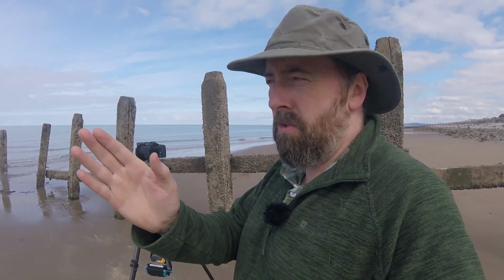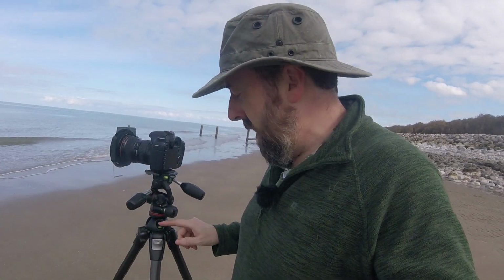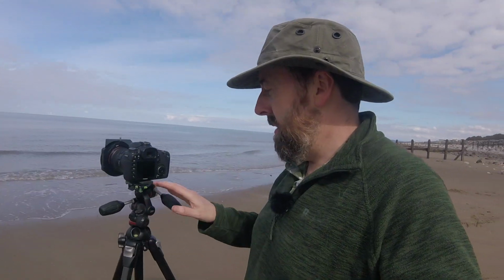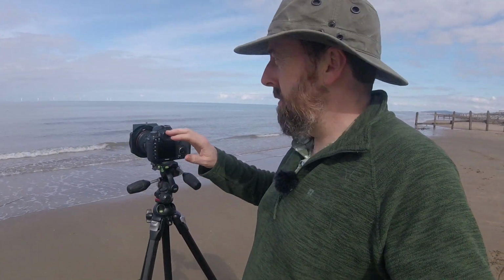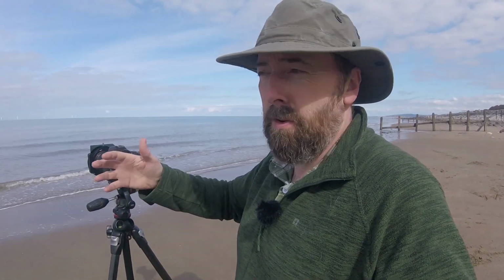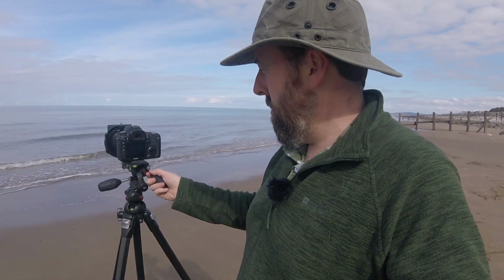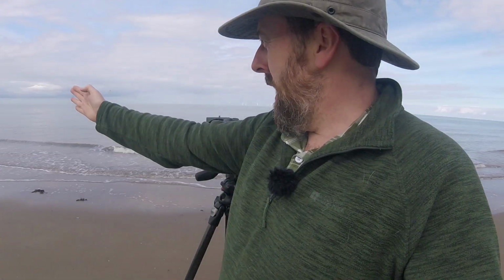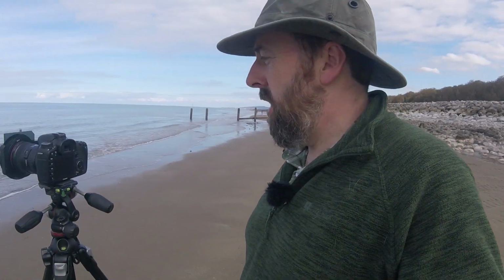Intentional Camera Movement (ICM ) - landscape photography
Intentional Camera Movement (ICM) is a really simple way of turning what can be bland landscape shots into something with a bit of mystery, art and an abstract nature.

Benbo Trekker
Wimberley Plamp